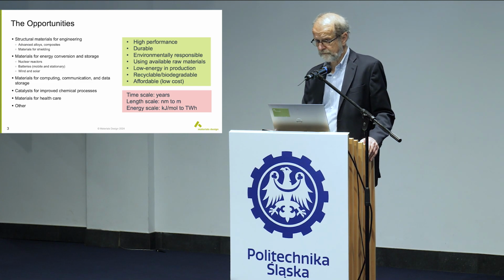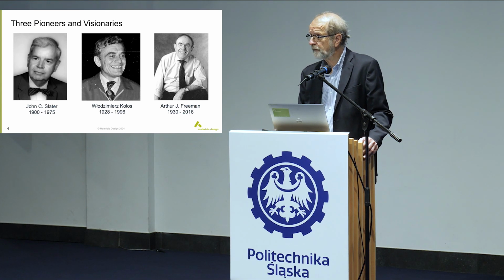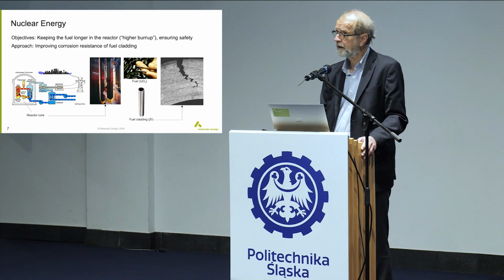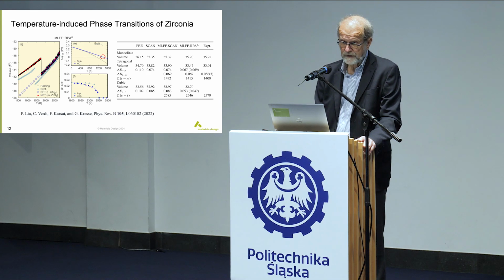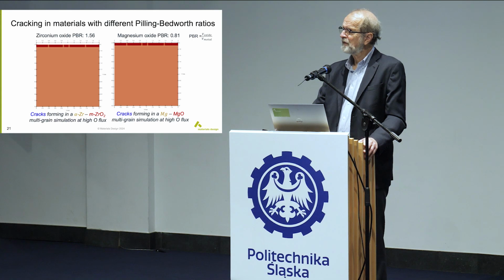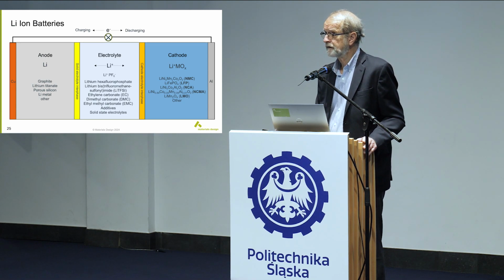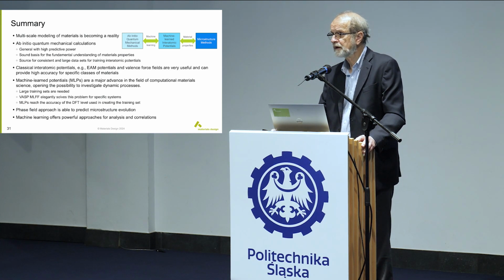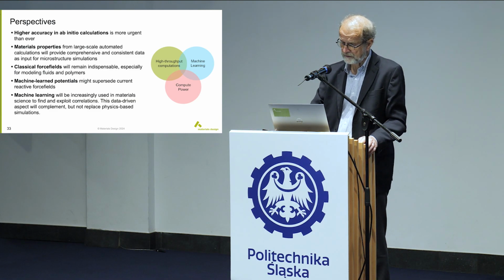Wykład dr Ericha Wimmera na Politechnice Śląskiej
Dr Erich Wimmer, dyrektor naukowy firmy Materials Design, tworzącej oprogramowanie w zakresie badań materiałowych wygłosił wykład na Politechnice Śląskiej. Wydarzenie odbyło się w środę 12 czerwca w Centrum Edukacyjno-Kongresowym w Gliwicach. Tytuł wykładu: Wieloskalowe modelowanie materiałów w dobie uczenia maszynowego